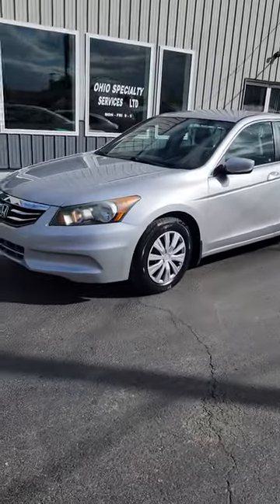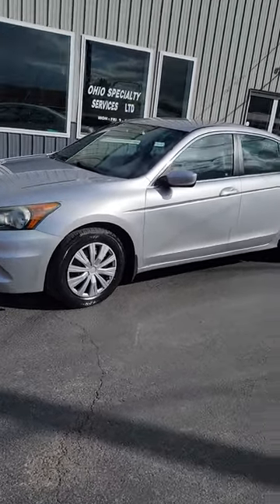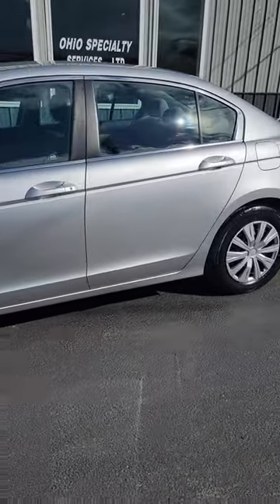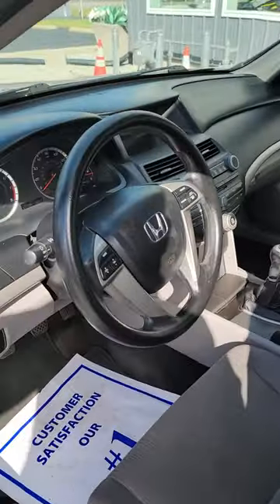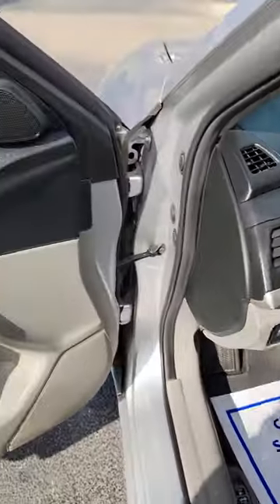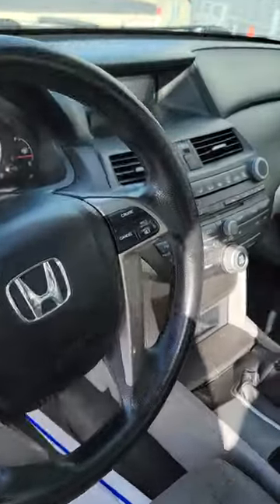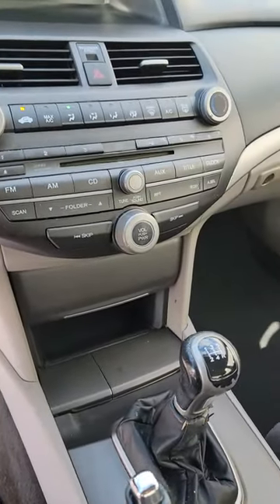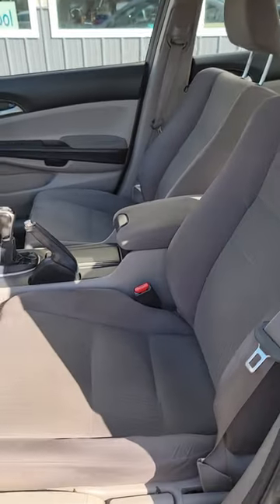2011 Honda Accord Lx 5 Speed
2011 Honda Accord Lx 5 Speed@chaddalenberg